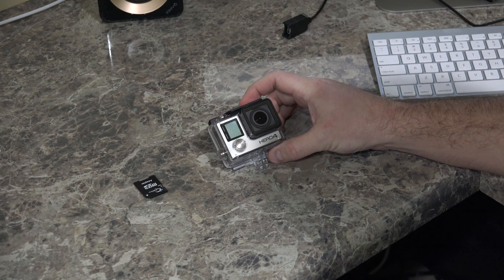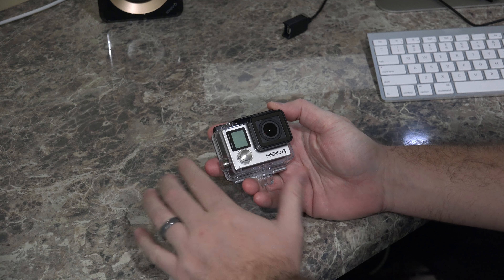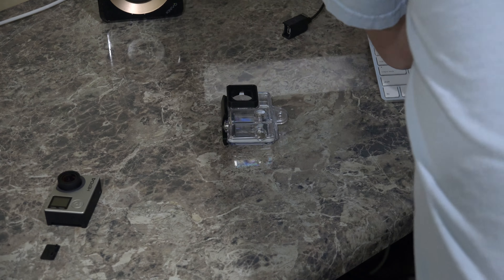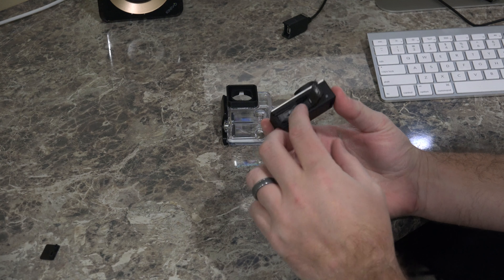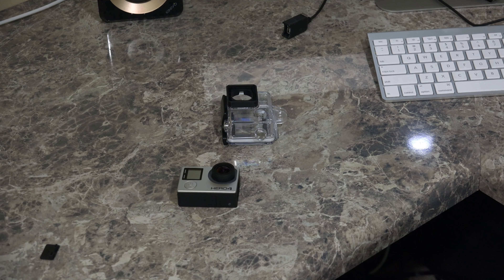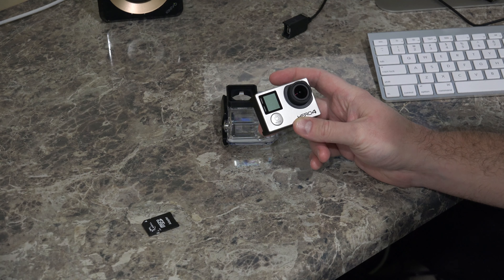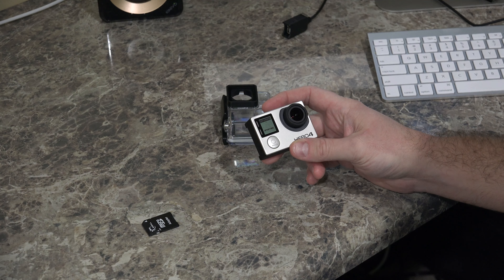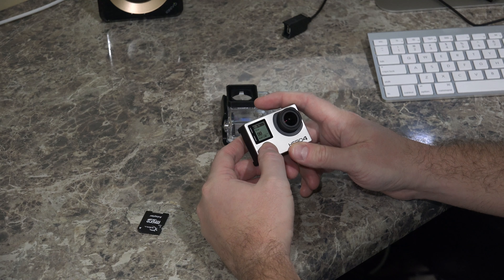GoPro HERO4 Firmware Update Tutorial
This is how to update GoPro HERO4 firmware.  Updating GoPro HERO4 firmware is simple and it's important to do to better ensure that the GoPro camera runs optimally, with the latest software installed.  I've been using GoPro cameras for several years and wanted to share the knowledge learned with others.  Learning how to use a GoPro camera may seem difficult at first but once the basics are learned, using a GoPro is simple.  GoPro cameras are the best action camera on the market today and they give all videos filmed a first-person feel. A GoPro camera can be mounted almost anywhere and GoPro cameras will work underwater as well!  Thanks!  Filmed with Sony FDR-AX100 camcorder in 4K UltraHD.  Other potions of this video filmed with GoPro HERO4 Black camera.